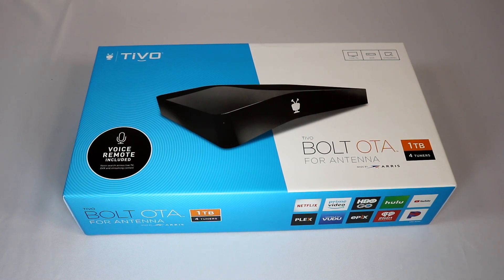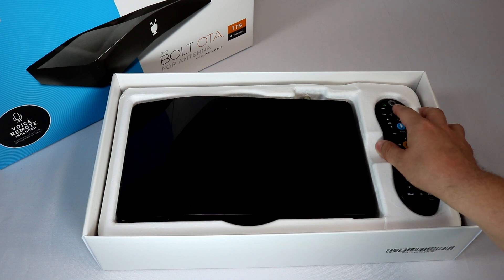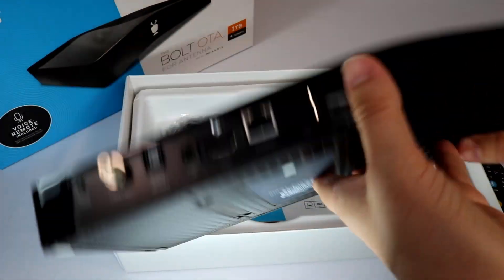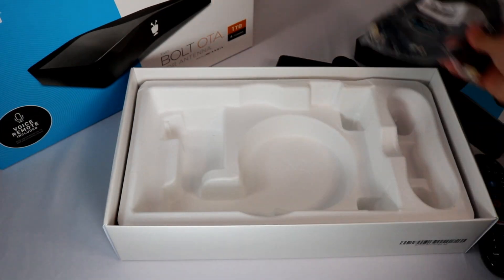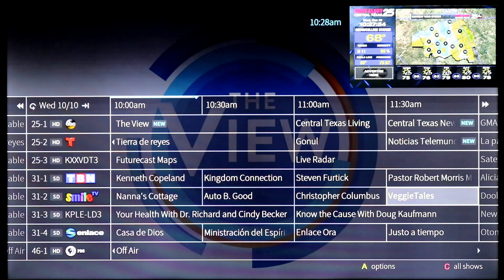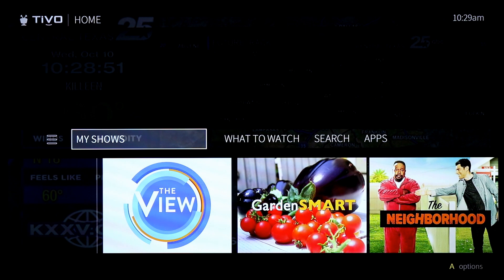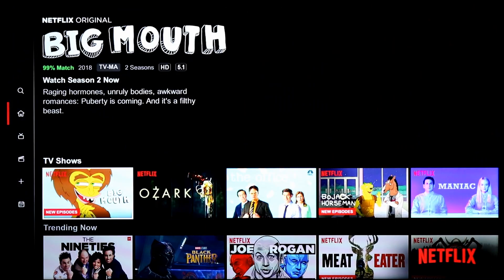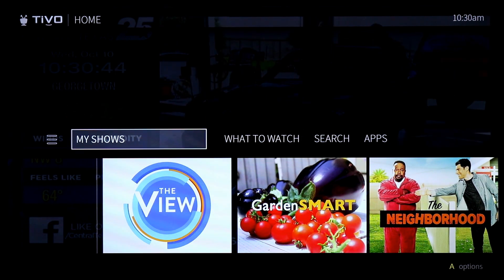Review: 2018 TiVo Bolt OTA DVR for Antennas & Cord Cutting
Today we review the new 2018 TiVo Bolt OTA for Antenna. This is the first TiVo Bolt built just for OTA antenna and perfect for cord cutting. You can find the Tivo Bolt OTA on Amazon